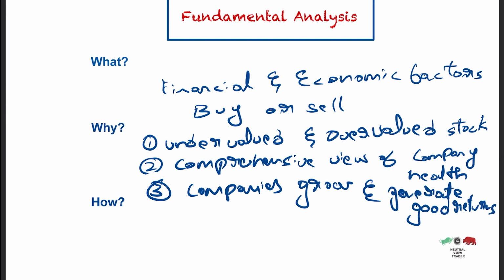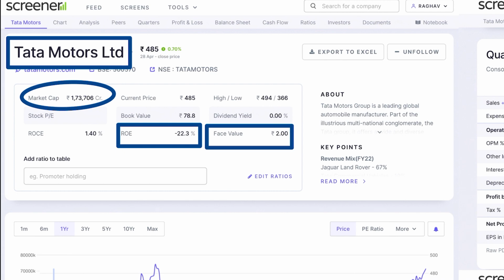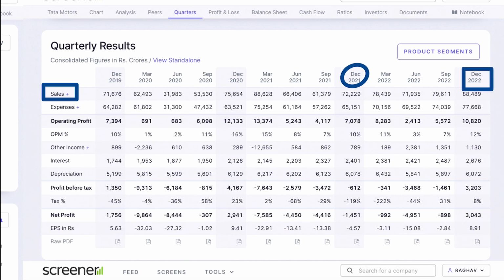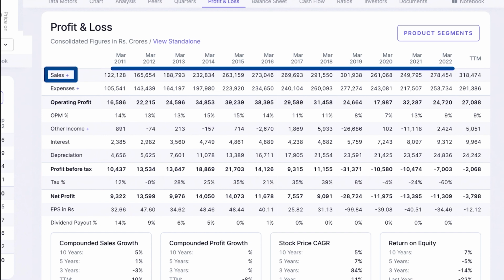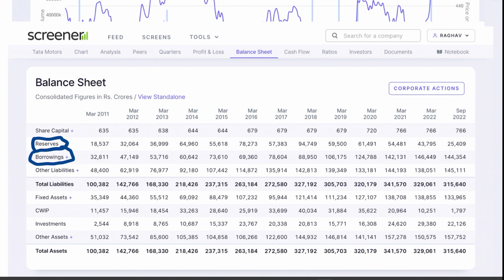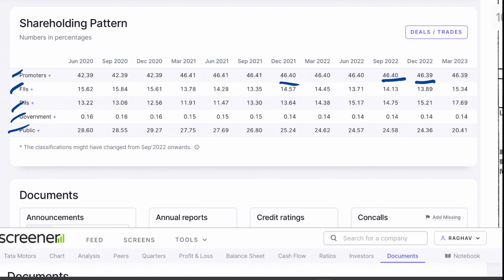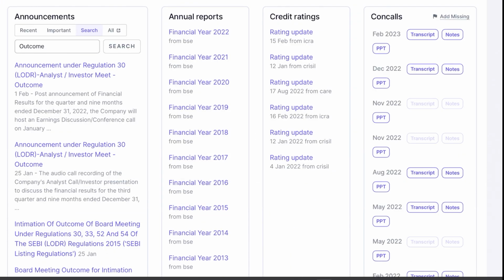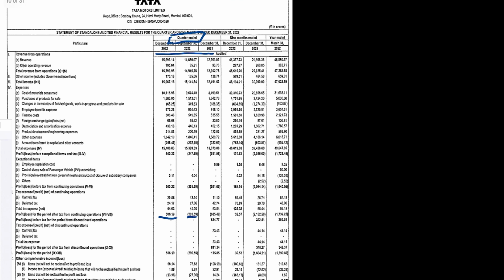What is Fundamental Analysis of Stock Market?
Welcome to our comprehensive guide on fundamental analysis of the stock market! In this video, we dive deep into the world of fundamental analysis, an essential tool for investors looking to make informed decisions in the stock market.

Fundamental analysis is a method of evaluating the intrinsic value of a stock by examining various factors that can influence its price, such as financial statements, industry trends, economic indicators, and competitive analysis. By understanding these fundamental factors, investors can gain insights into the true worth of a company, helping them make sound investment decisions.

In this video, we provide a step-by-step breakdown of fundamental analysis, starting with an introduction to its core principles. We explore key financial ratios and metrics, including earnings per share (EPS), price-to-earnings (P/E) ratio, debt-to-equity ratio, and return on equity (ROE), among others. We explain how these metrics can uncover valuable information about a company's financial health and growth potential.

Additionally, we discuss the importance of analyzing qualitative factors, such as a company's management team, competitive advantage, market share, and industry trends. Understanding these qualitative aspects is crucial for identifying companies with a sustainable competitive edge and long-term growth prospects.

Throughout the video, we provide practical examples and real-world case studies to help you grasp the concepts of fundamental analysis more effectively. Whether you are a beginner investor or a seasoned market participant, this video aims to equip you with the knowledge and tools to make informed investment decisions based on fundamental analysis.

By the end of this video, you will have a solid foundation in fundamental analysis, empowering you to assess the value of stocks and build a well-diversified investment portfolio. Remember, successful investing requires a blend of fundamental analysis, market research, and a long-term perspective.

Don't miss out on this opportunity to enhance your investing skills! Watch the video now and take the first step toward becoming a more confident and informed investor through the power of fundamental analysis.

✅✅✅✅App Download & Course Purchase Links✅✅✅✅✅✅
00:00 Introduction
00:43 Why Fundamental Analysis is done?
01:21 How to do fundamental analysis?